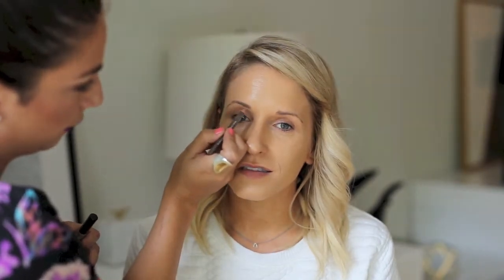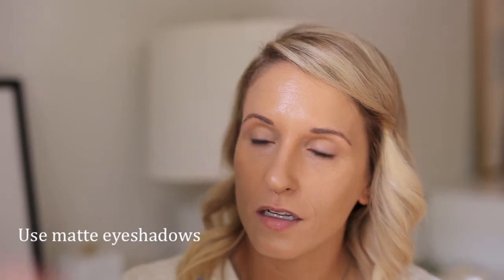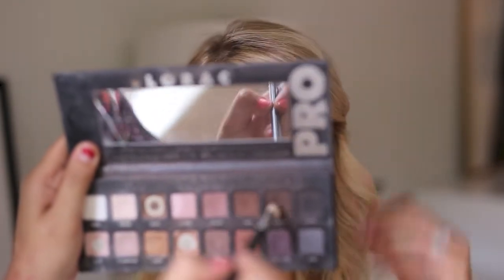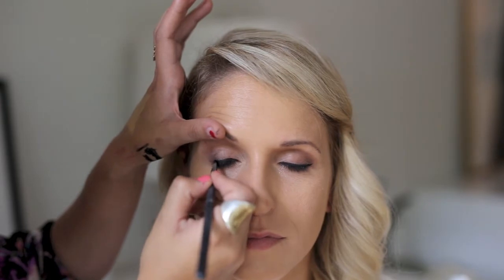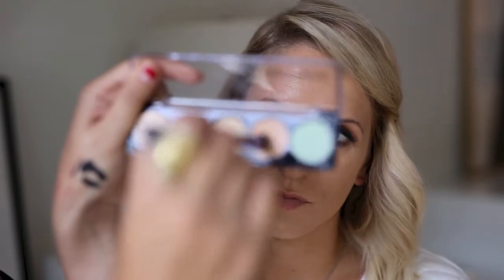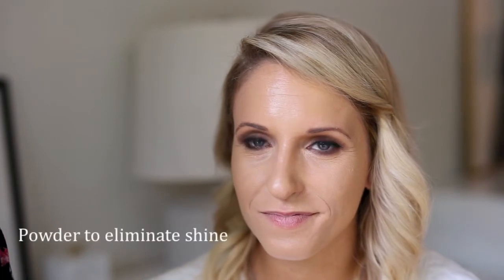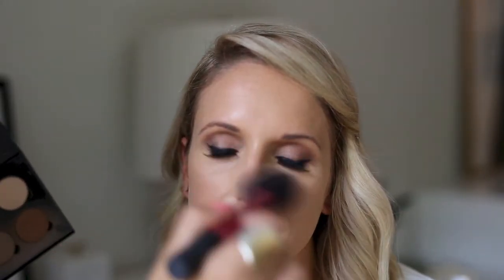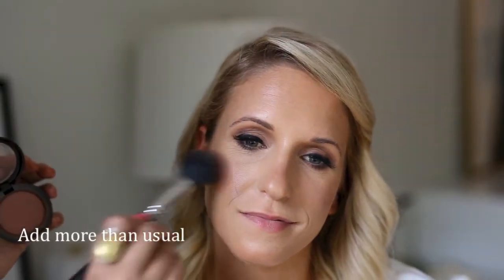Photo Friendly Makeup Tutorial with Claire Ashley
I teamed up with Beauty YouTube Sensation, Claire Ashley of Claire Ashley Beauty, to create a makeup look that is perfect for photography! Whether it be your wedding, modeling, senior photos or if you just want to look good for that profile pic, we have you covered! Find all of her helpful tips and tricks in this tutorial! xoxo Sarah

Products Used in this video:

Cover FX Primer

Cover FX Custom Drops

Anastasia Contour Kit

Lorac Pro Palette

Bobbi Brown Gel Eyeliner

Ardelle Lashes

Makeup Forever Concealer Palette

Anastasia Dipbrow

Mac Lipliner Subculture

Mac Modesty Lipstick